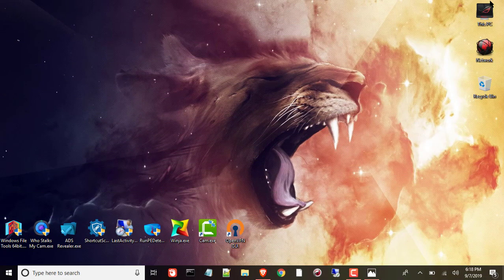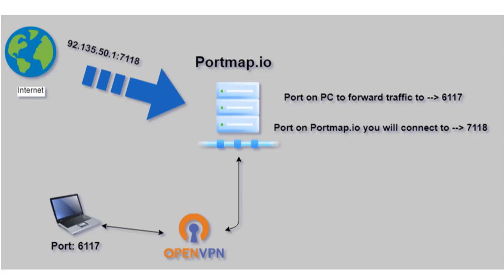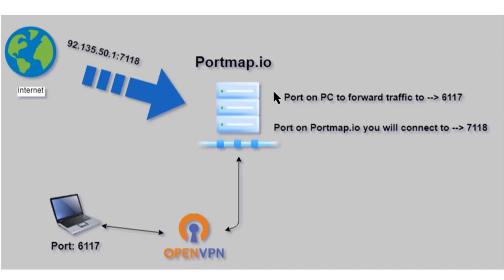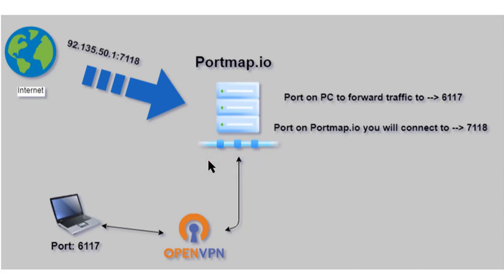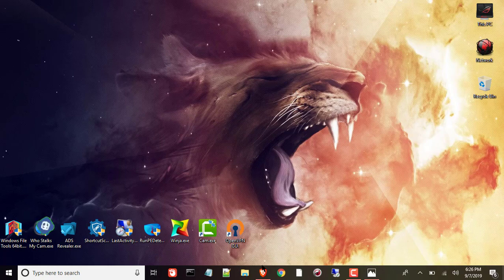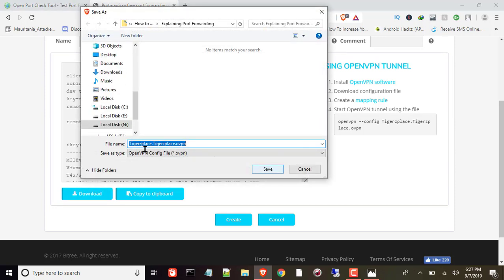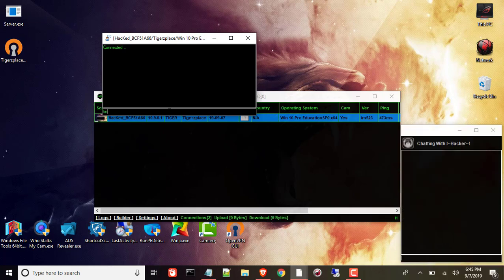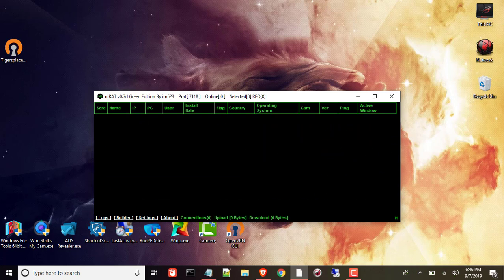How to Forward Port without Router Access | Portmap Method 2021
Welcome back to another and last video in port forwarding playlist. I might upload more and new method videos to this playlist in future but for right now this video is gonna be the last one & In this video I'll be showing you guys How to forward port without router which is actually portmap method. I already have publish videos for simple port forwarding using PTCL router but for some reason let say you can't access your router or your ISP doesn't allow you to have port forwarding support. Then this video is for you in which I'll cover one working method of port forwarding without router. It means you don't need any router access or that extra port opening procedure from Firewall and Router.

JUMP to direct method here ► 5:48

FAQs:
What is portmap.io?
Portmap.io allows you to provide access to your PC from the Internet if you cannot set up port forwarding on your router, or your ISP doesn't assign you a real IP address, or your IP address changes over time.
For instance, you need to show a website you are working on to your client. Or, you have a video surveillance system working over mobile connection.

You create VPN tunnel from your PC to our server using free OpenVPN software and define port forwading rule to forward requests from Internet through our server to your local machine. It works even you do not have real IP address or your incoming traffic is blocked. You can forward HTTP traffic to your local web-server as well as any TCP or UDP traffic. If your web-server has virtual hosts configured, you can specify which one you are connecting to.

What should I do to get it working (port forwarding) ?
Sign up
Activate your profile by clicking the activation link sent to your email.
Create a configuration file for OpenVPN or SSH key using the 'Generate' button on 'Create new configuration' form.
Create a mapping rule by specifying configuration created, remote and local ports, host header and IP allowed to access (if required).
Start VPN or SSH tunnel.

How long it will be free?
Basic plan which allows only one mapping rule is unlimited.

Feel Free To Help Me With My Work | Thanks ♥

BTC: 15TnH9a35Dqn5pkugLfC88NjNxnQcnswZy

__/LINKS\_